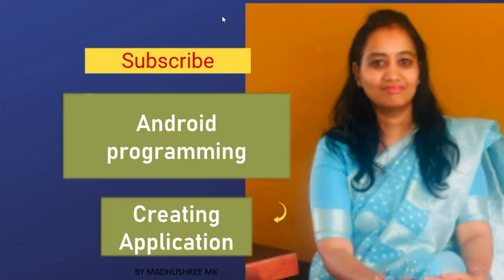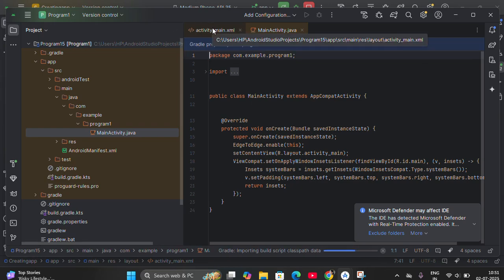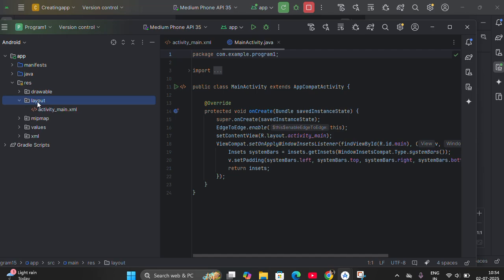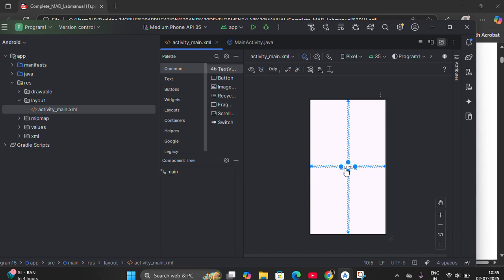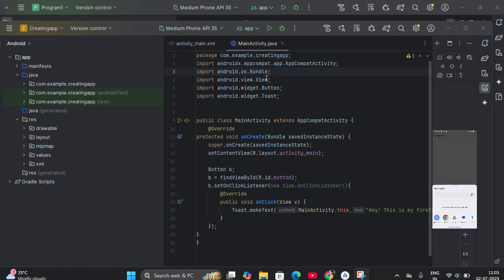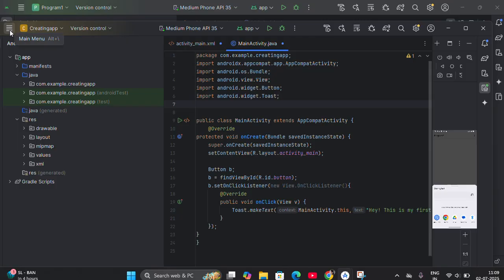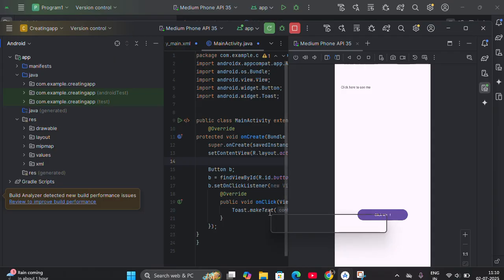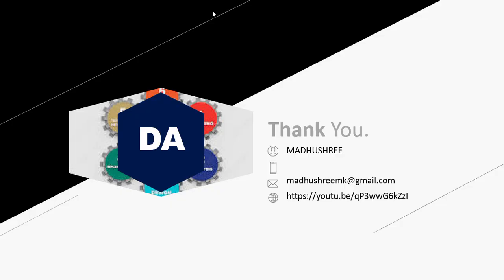mad lab program1